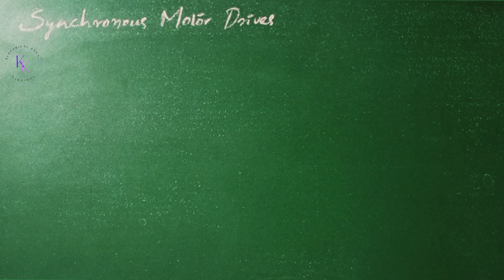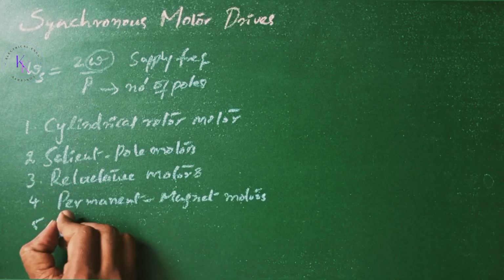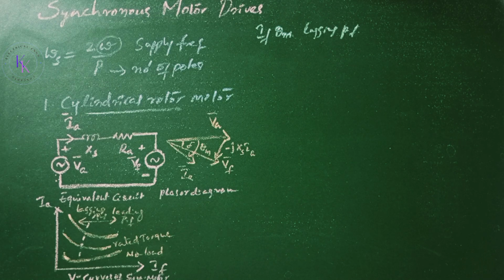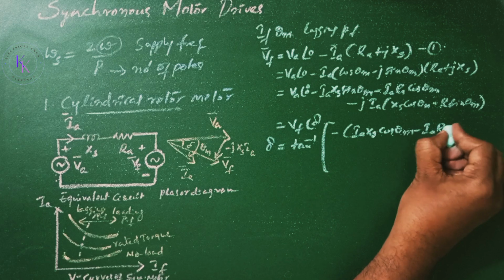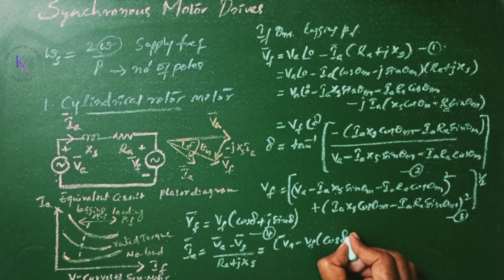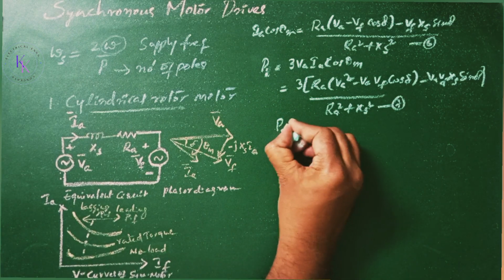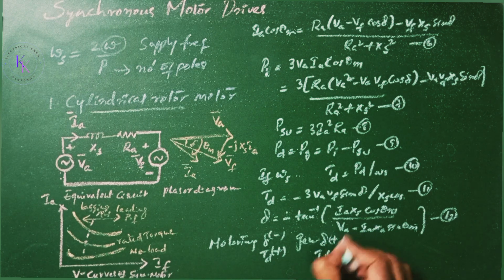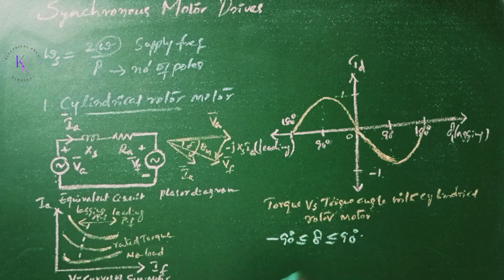CYLINDRICAL ROTOR SYNCHRONOUS MOTOR DRIVE: AC DRIVES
(00:00) Welcome to channel
(00:10) SYNCHRONOUS MOTOR DRIVE
(01:30) CYLINDRICAL ROTOR MOTOR DRIVE